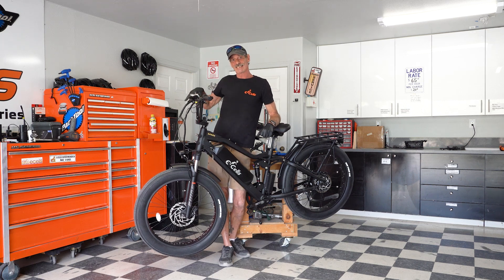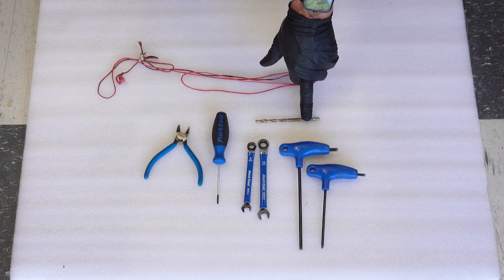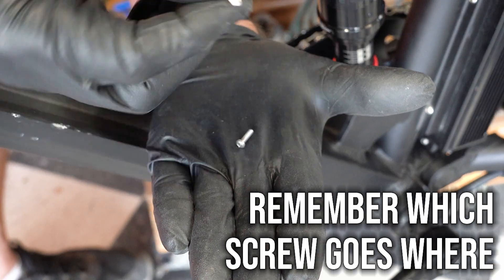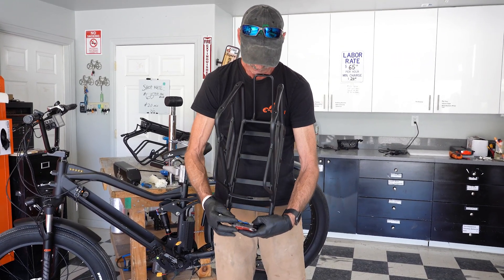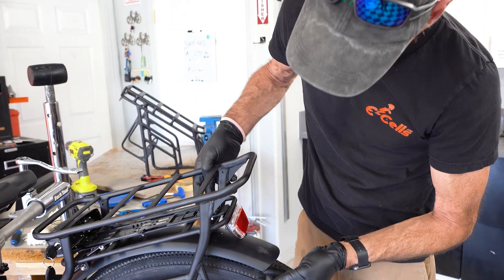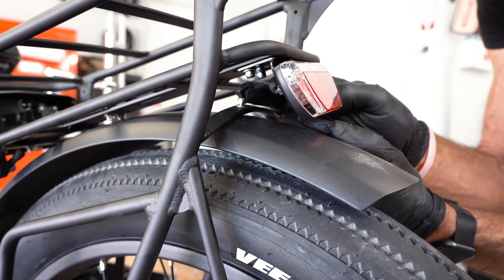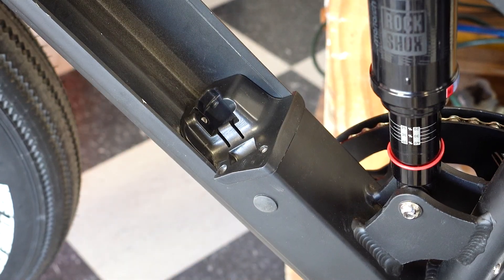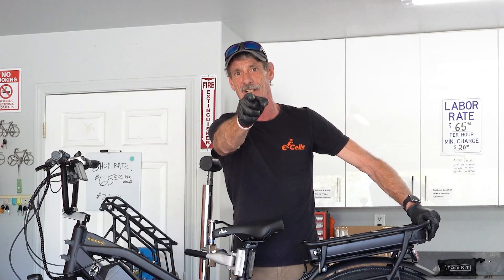E-CELLS FIVE STAR Dual Battery Conversion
E-Cells lead tech Gator guides you through the process of installing the rear battery, rear rack, and battery balancer from our Five Star to Dual Star Conversion Kit.

0:00 Intro
0:36 Kit overview
1:20 Tools needed
2:02 Unplugging controller connections
4:38 Rear rack change out
10:29 Battery balancer installation
14:17 Reconnecting the controller
17:01 Testing the batteries
19:15 Outro